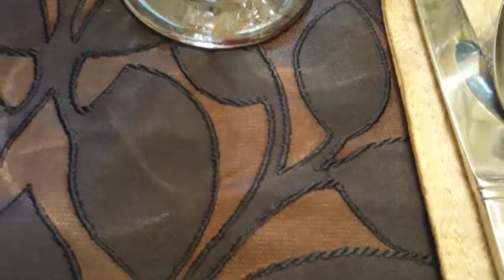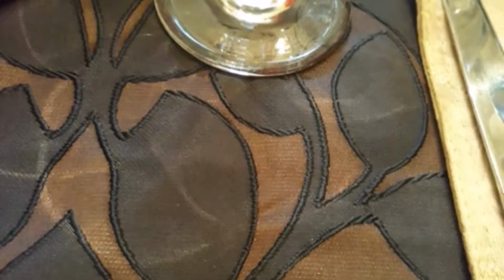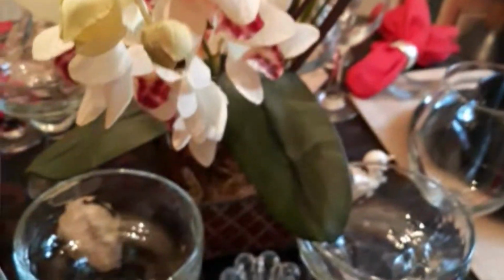Table Scape An Open Affair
Decorating  Décor Table Scape